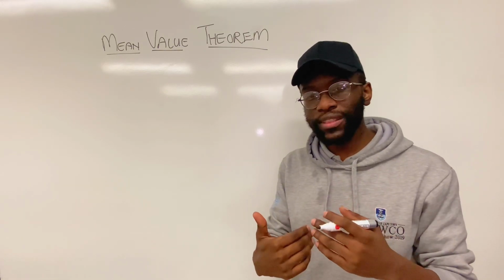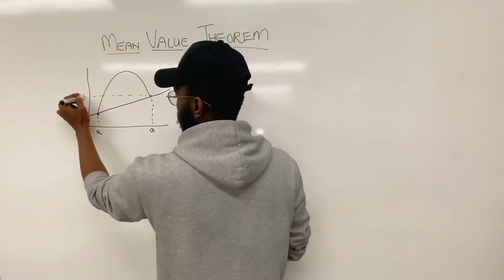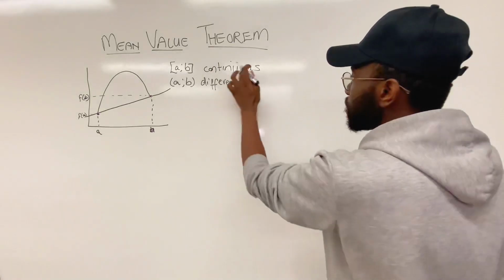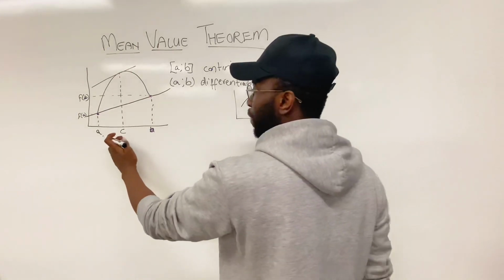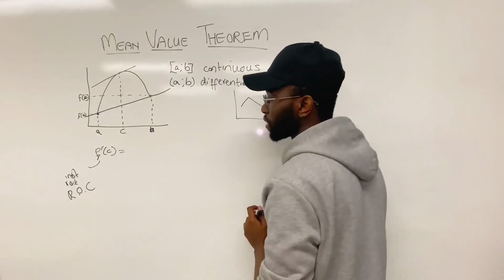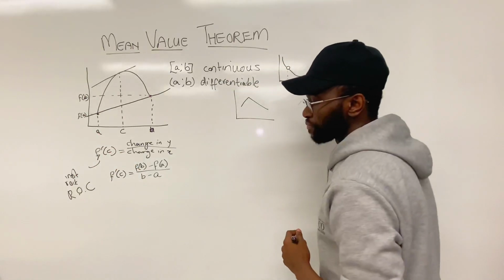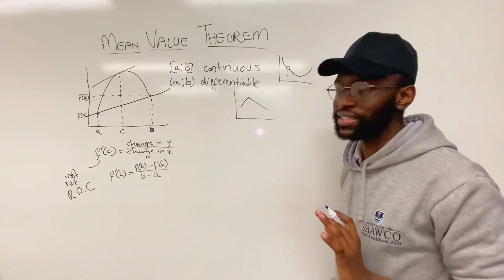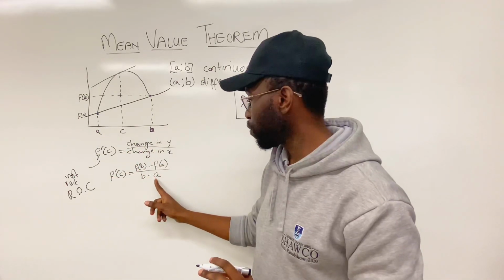Mean Value Theorem | Differential Calculus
This video is an overview of the Mena Value Theorem. In a curve that continuous between [a ; b] and differentiable between (a ; b), then there exists a point x=c where the instantaneous rate of change f'(c) is equal to the average rate of change between a and b.